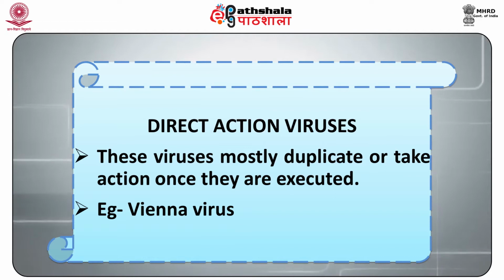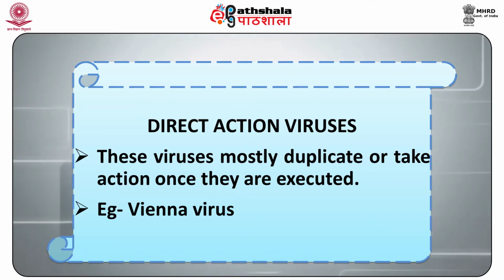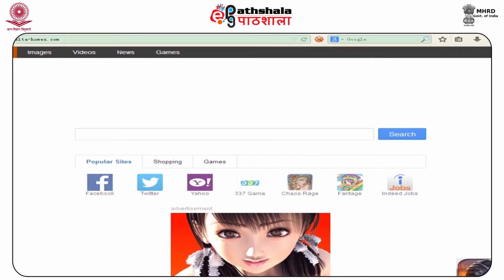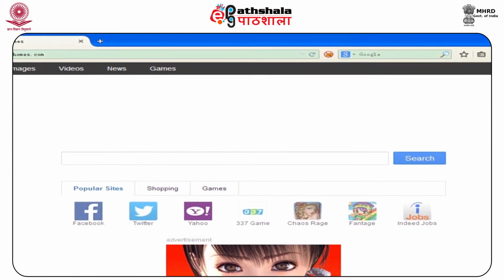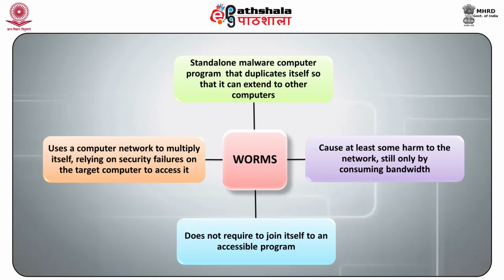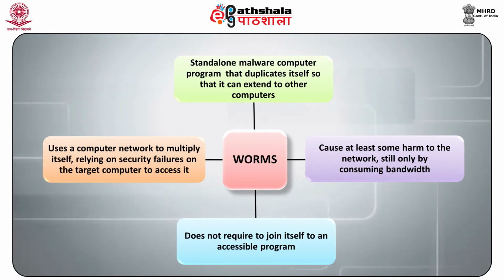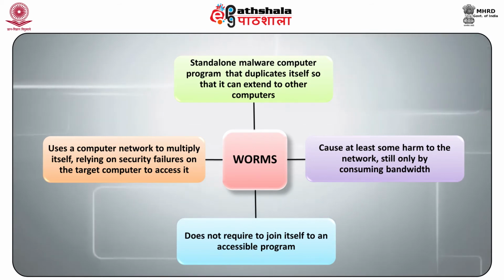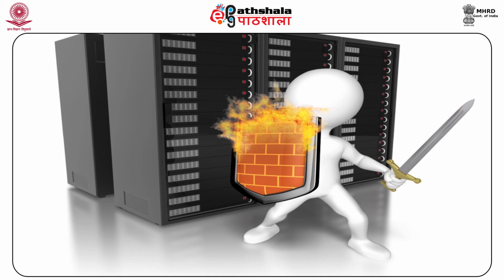M-21. Types of viruses and worms